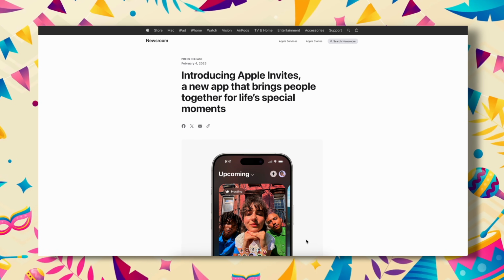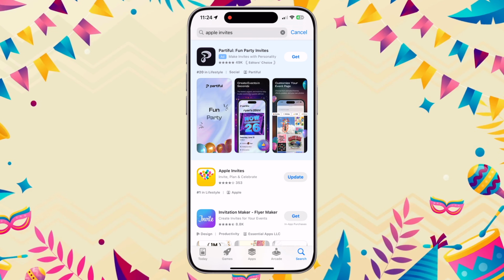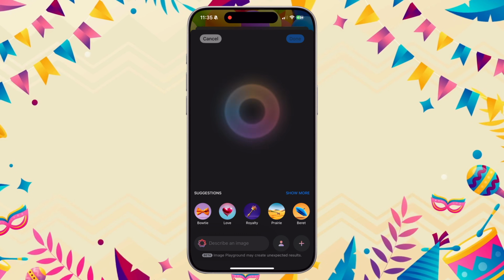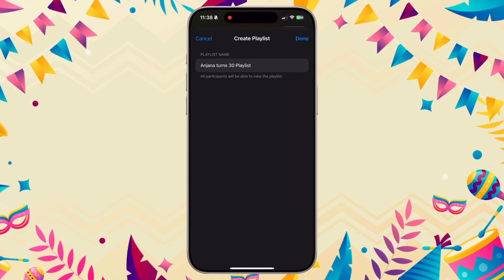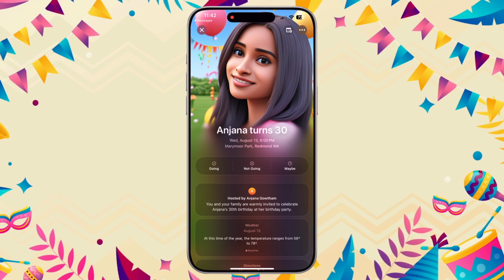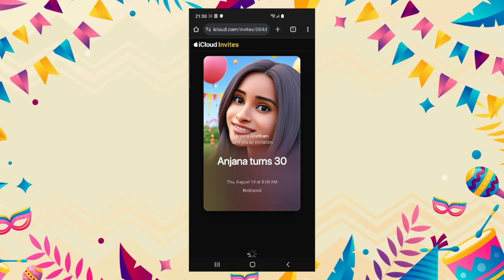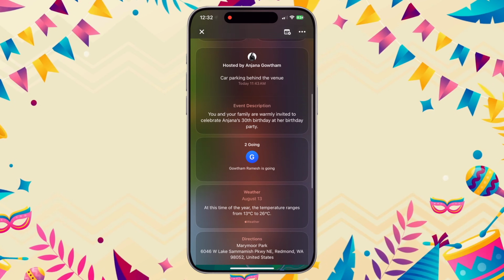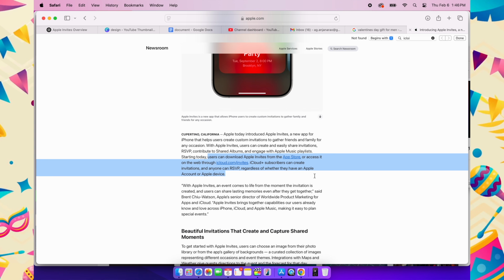New Apple Invites App Explained! How to Plan the Perfect Event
📢 Apple's New Invites App Explained! 🎉 | How to Plan the Perfect Event

Apple just launched a brand-new app called Apple Invites, designed to make planning and sharing events effortless! From creating stunning custom invitations to integrating Apple Music, Apple Maps, Shared Albums, and even AI-generated images this app has it all. But is it the ultimate event planner or just another Apple-exclusive? Let's find out!

 What You'll Learn in This Video:
✅ How to use Apple Invites (Step-by-Step Guide)
✅ Customizing invites with Apple Intelligence & Image Playground
✅ How Shared Albums & Playlists enhance event planning
✅ Apple Invites vs. Other Event Planning Apps
✅ The Pros & Cons – Should you try it?

📌 Important Info:

📲 Apple Invites is free to download, but creating invites requires an iCloud+ subscription
 Guests can RSVP even without iCloud+ or an Apple device
Works on the web for Android & PC users
💬What do you think? Will you use Apple Invites for your next event?

📍 Timestamps:
00:00 - Introduction: What is Apple Invites?
00:23 - What is Apple Invites?
01:12 - How to Use Apple Invites (Step-by-Step)
05:45 - How does it work for non iPhone users?
07:12 - How is Apple invites better than other apps?
08:22 - Whats the catch?
08:48 - Final Thoughts: Should You Try It?

🚀 Follow Me for More Tech Reviews & Tips!

❤ Anjana